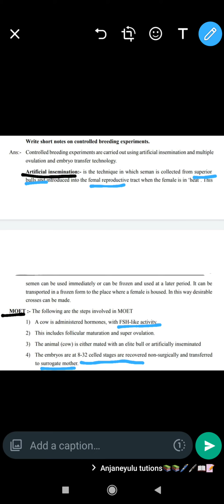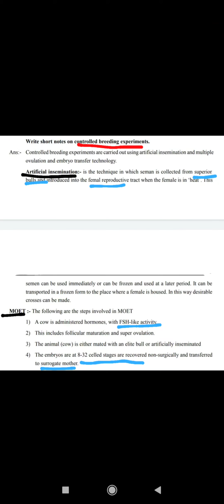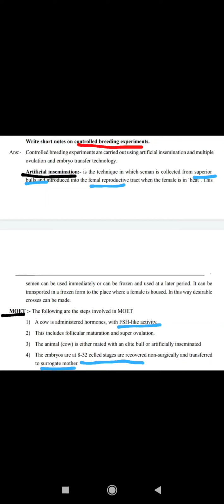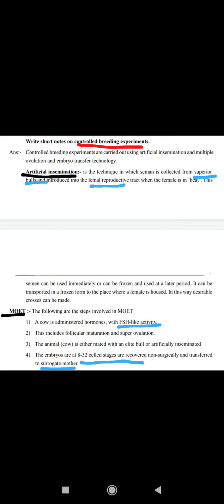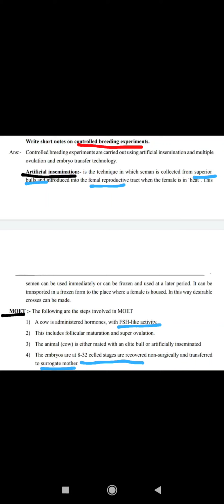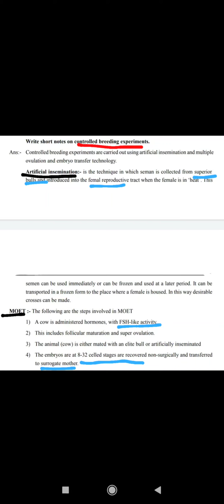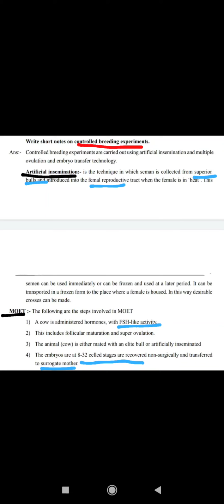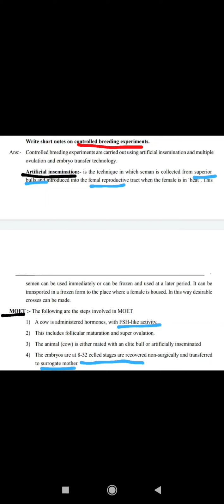controlled breeding techiques